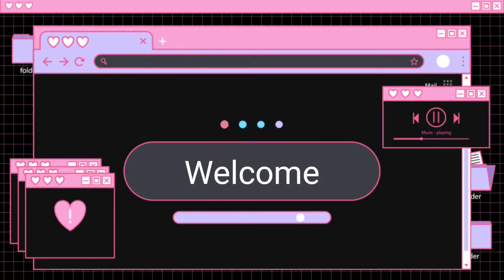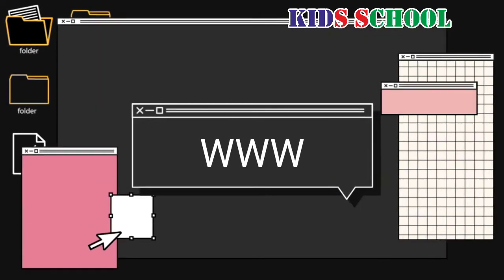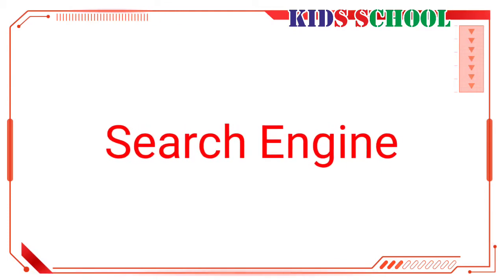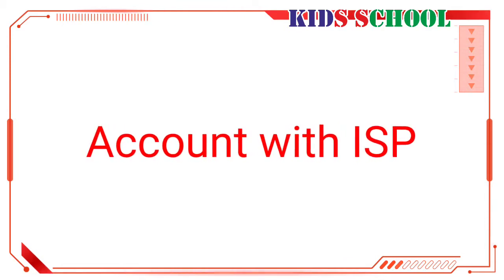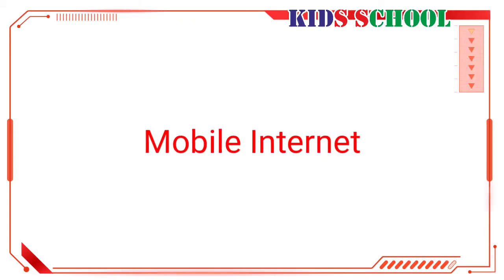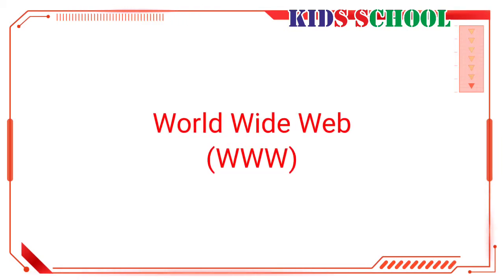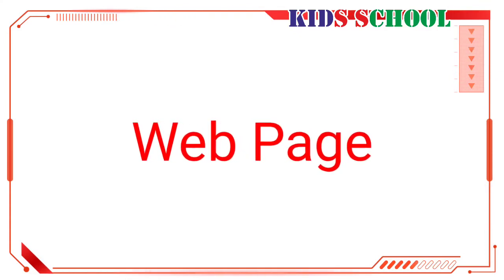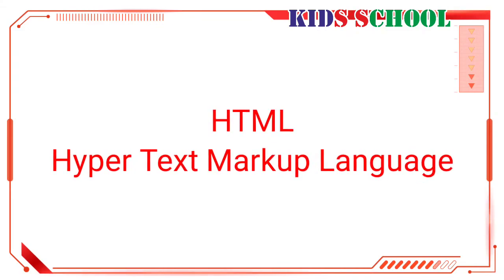Internet and E-Mail (Part 02) | Grade seven | Introduction to Computers | NavNeet | Kids School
Respected Viewers

🖥💻📱Todays Topic📱💻🖥
Internet terminology
world wide web (WWW)
Search engine
getting connected to the internet
Internet Service Provider
Modem
Broadband Connection
Mobile Network
Web browser
web server
web page
home page
hyperlink
URL (Universal Resource Locator)
HTML (Hyper Text Markup Language)
element